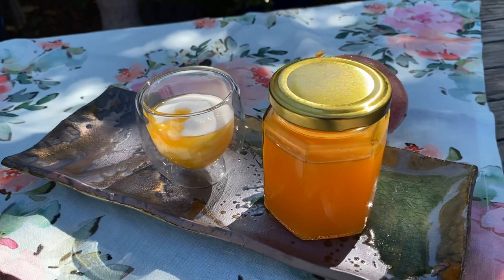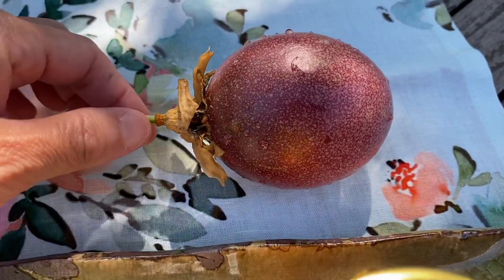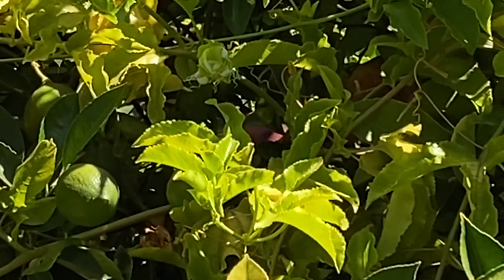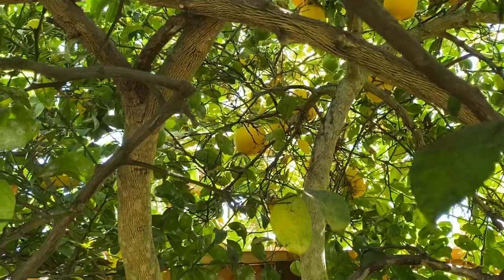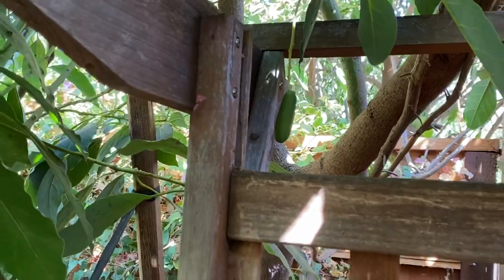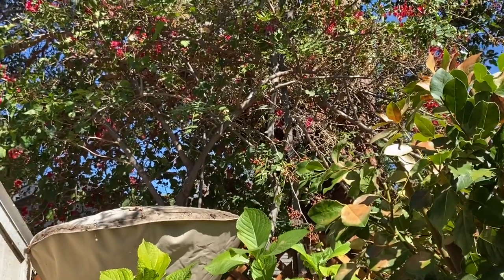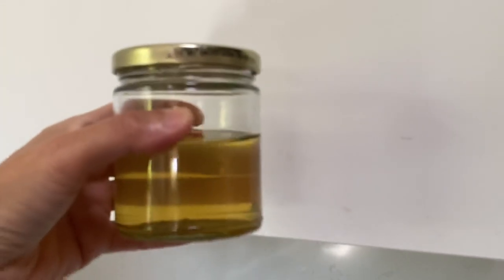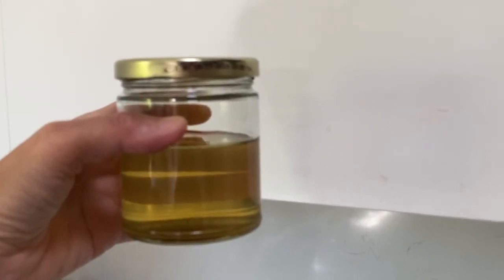Backyard report with homemade passionfruit syrup